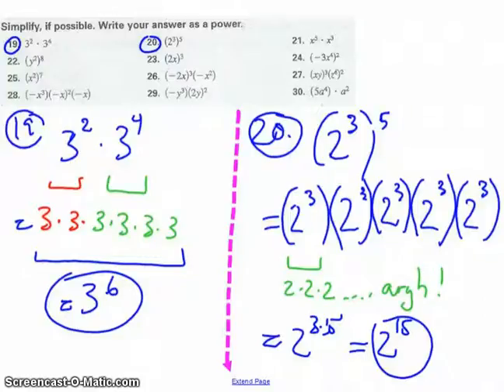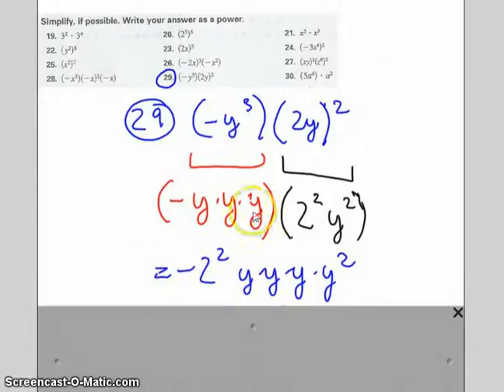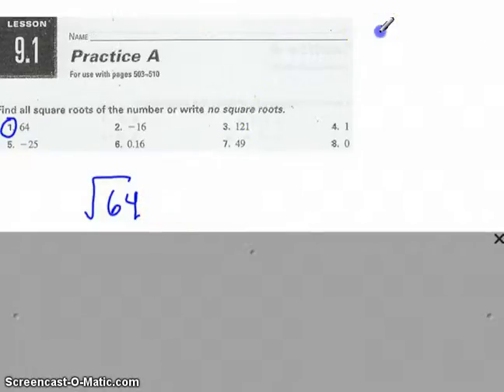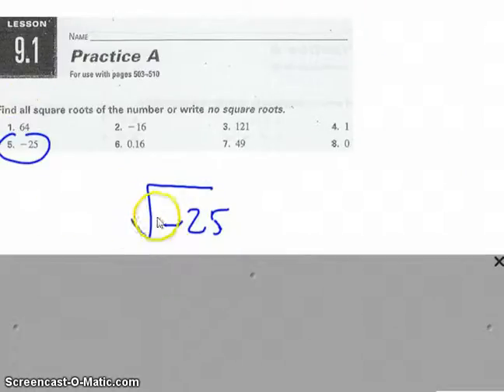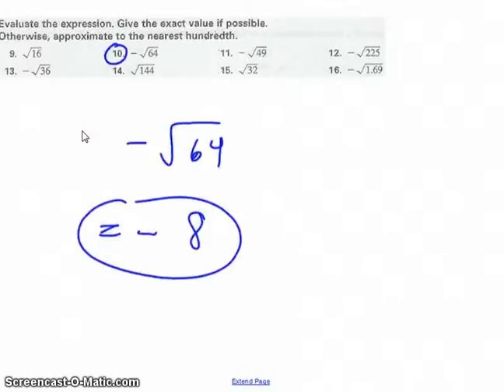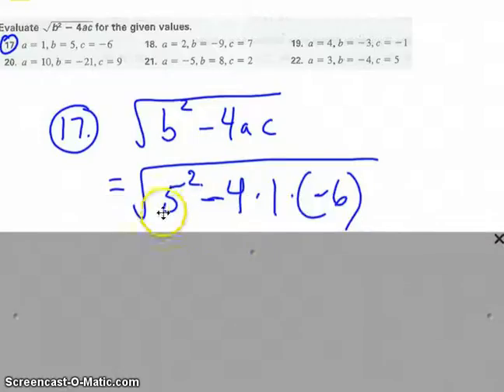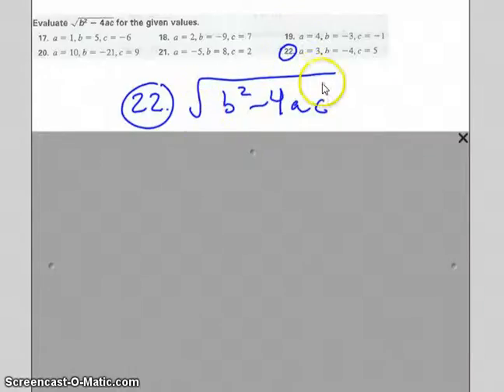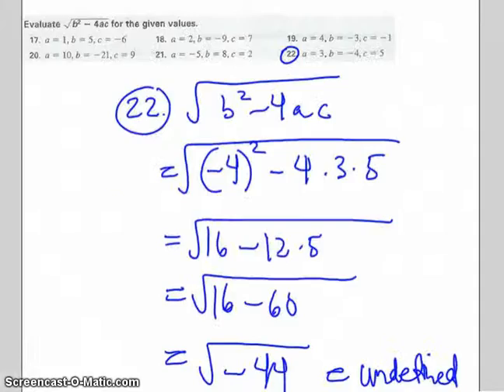Ch8-9_part2_Gblock.mp4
Part 2 of the packet.